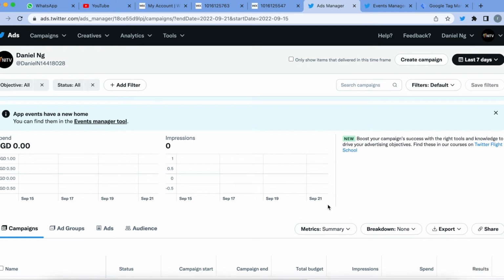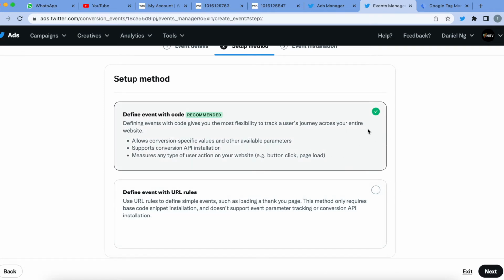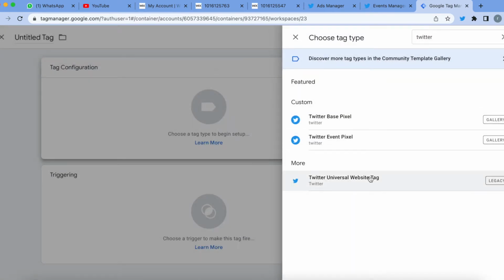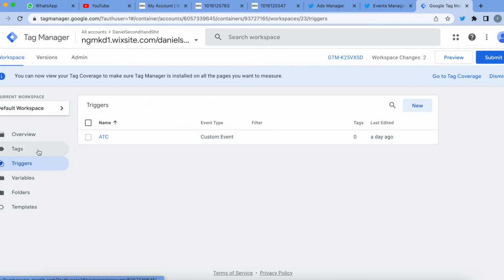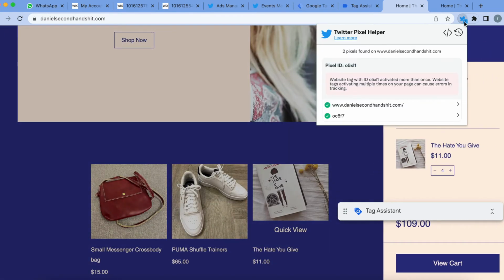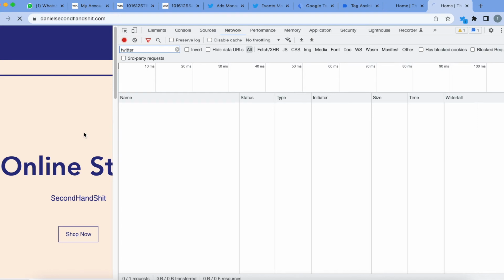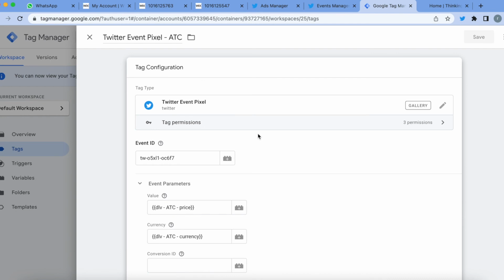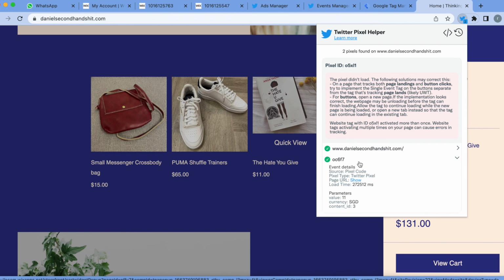Twitter Pixel Google Tag Manager Tutorial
00:00 Twitter Events Manager
02:24 Twitter Base Pixel Implementation on Google Tag Manager
04:10 Twitter Event Pixel Implementation on Google Tag Manager
05:50 Twitter Pixel QA/Troubleshooting
08:17 Passing back dynamic parameters for improved conversion tracking